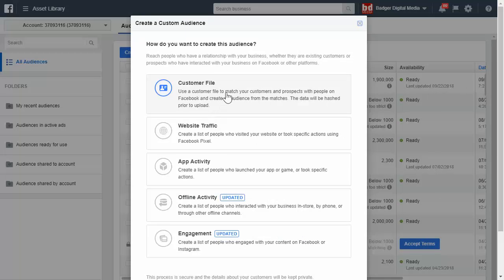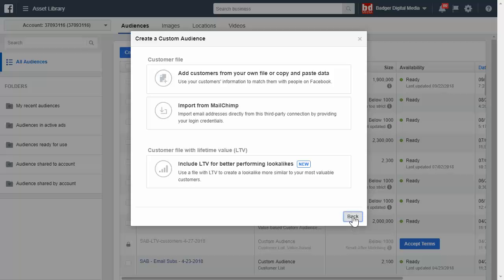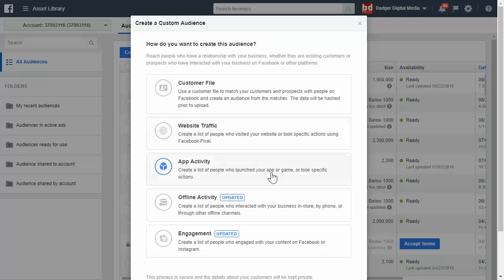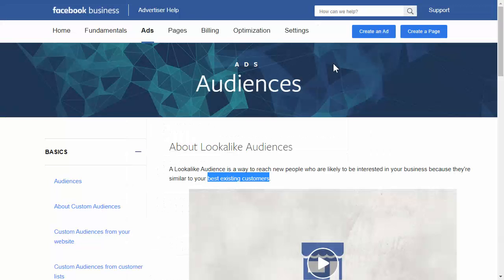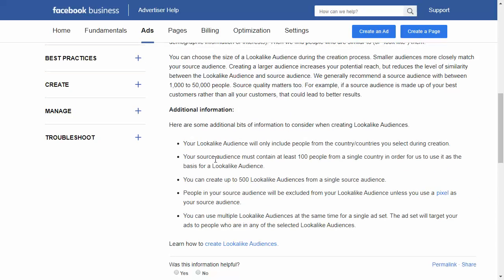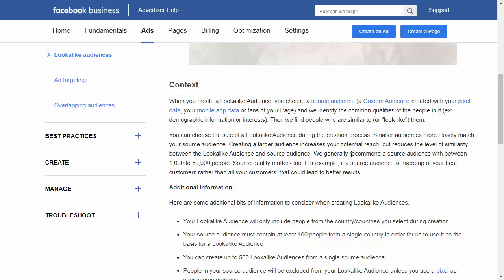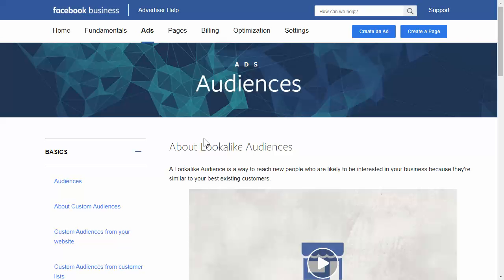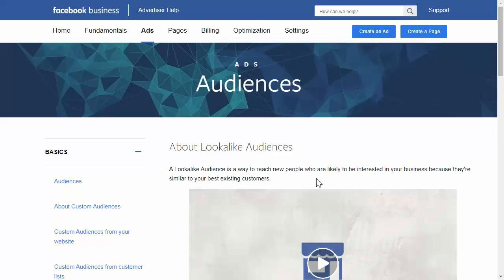Facebook Ad Lookalike Audiences: You're Doing It WRONG!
In order to make the facebook pixel and lookalike audiences work for the best cost per conversion, you have to understand that the pixel needs data.

But not just any old data, GOOD DATA.

What I mean by that is, your ad copy and creative need to attract the right customers.

If your copy and creative attract the right customers, then your costs will be lower all around (and I'm not talking about cost per link click - I'll get to that in a different video). I'm talking cost per SALE/CONVERSION.

If all that happens, you need to wait until you have 1,000 pixel fires (for the end result) in order to create the best lookalike audiences so you can start the scaling process..

LIKE THIS VIDEO? Give it a 👍 Every like helps a hungry whale find it's way home